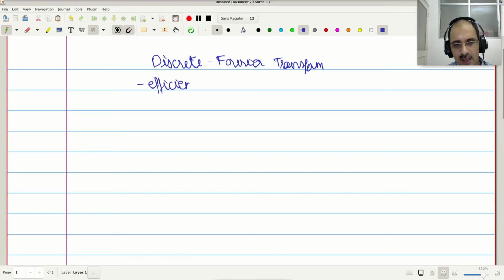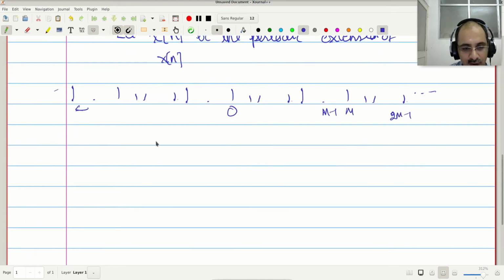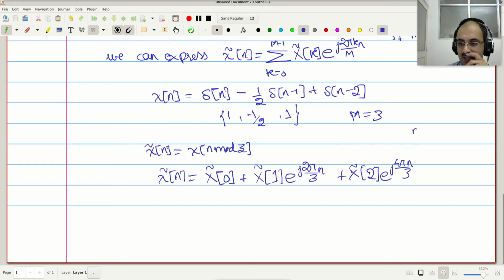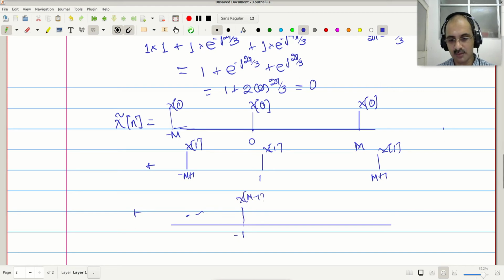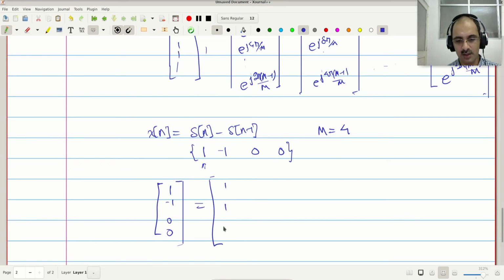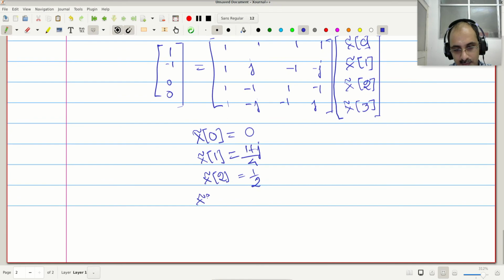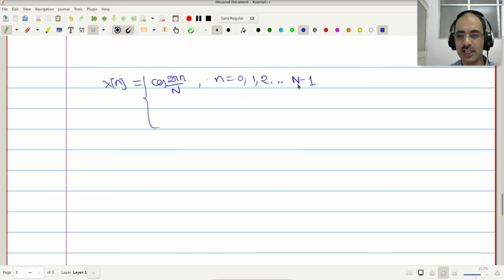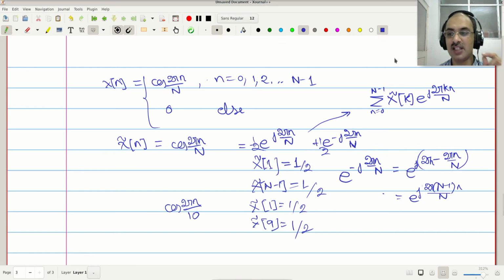Discrete Fourier series - an introduction